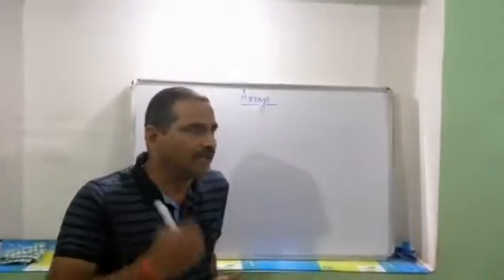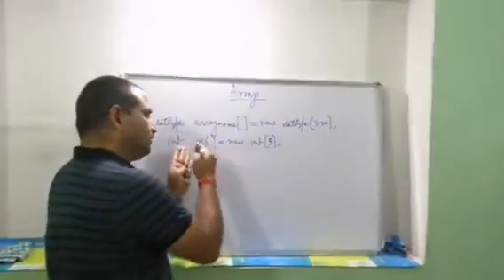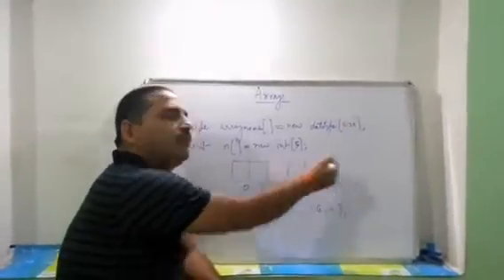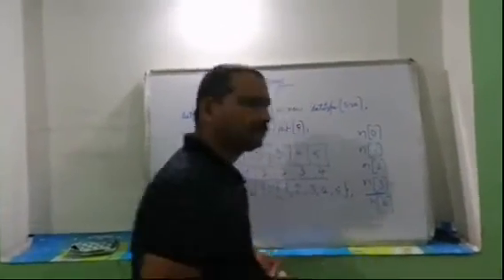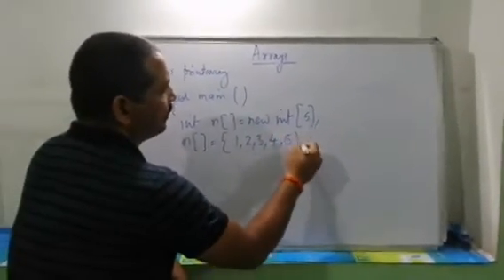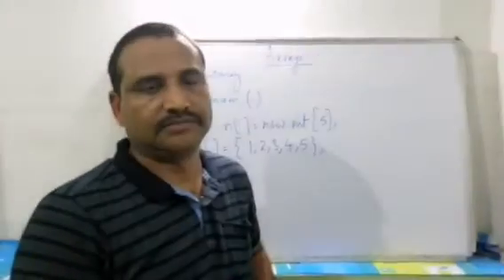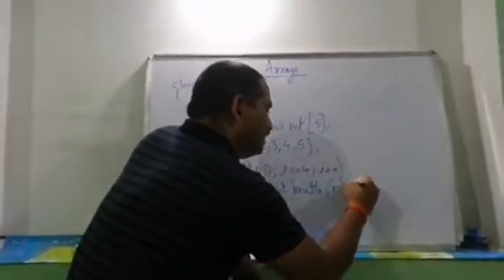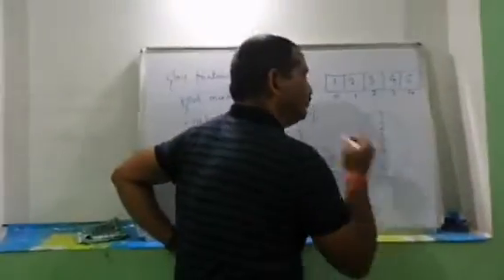2. Computer Applications ICSE Class X Arrays Part 2